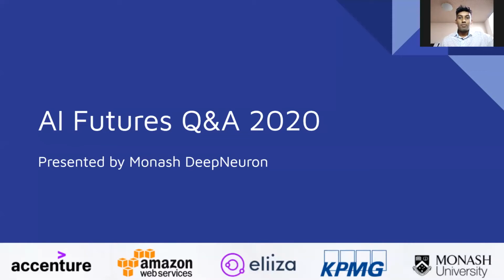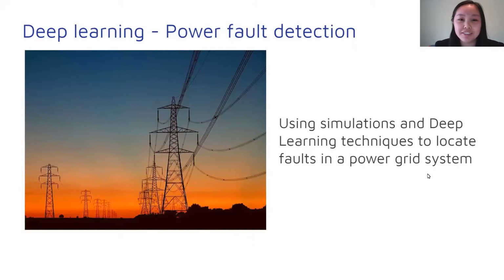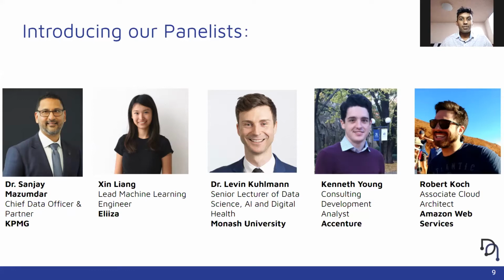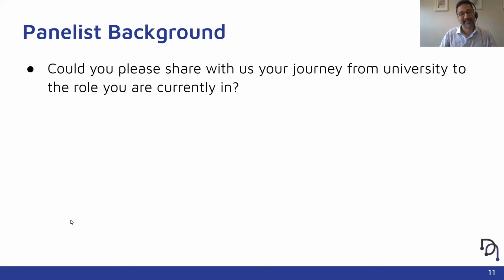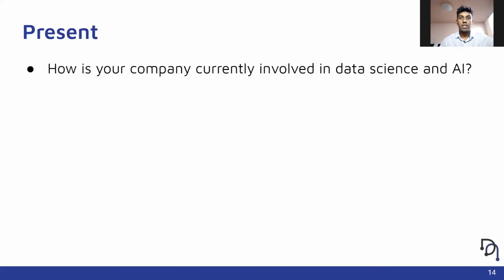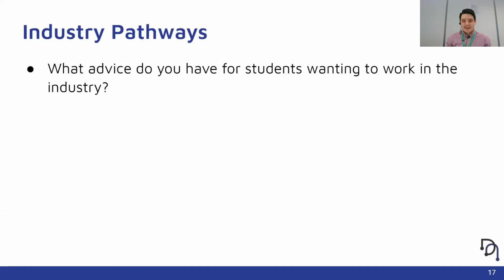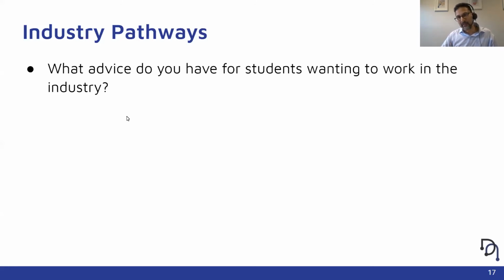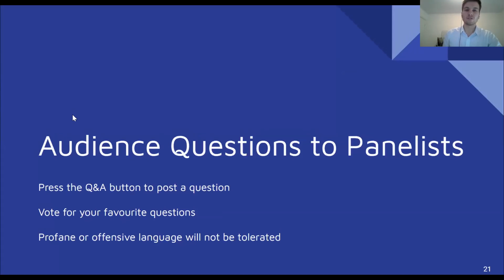MDN Presents: AI Futures Q&A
Q&A hosted by Monash DeepNeuron with a panel of some of Australia, largest Machine Learning and Al practitioners.

Hosts:
-Sahil Kumar -MDN Partnerships Manager
- Rebekah Chiu - MDN Team Lead

Panelists:
- Dr. Sanjay Mazumdar - Chief Data Officer 8 Partner, KPMG
- Xin Liang - Lead Machine Leaming Engineer, Eliiza
- Dr. Levin Kuhlmann - Senior LeMurer of Data Science, Al and Digital Health, Monash University
- Kenneth Young - Consulting Development Analyst, Accenture
- Robert Koch - Associate Cloud Architect Amazon Web Services